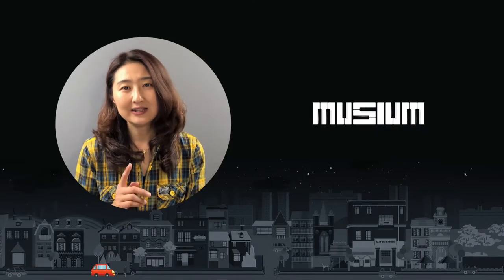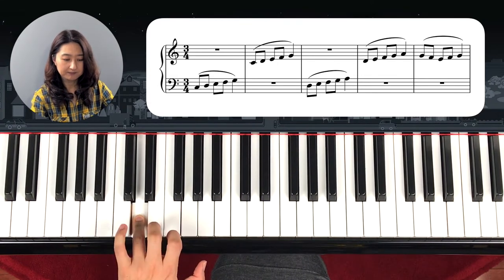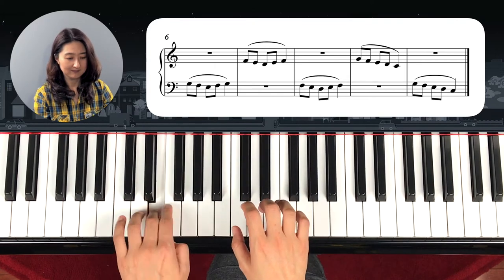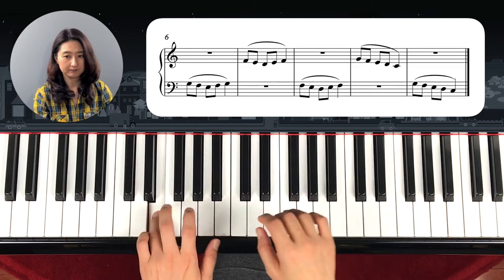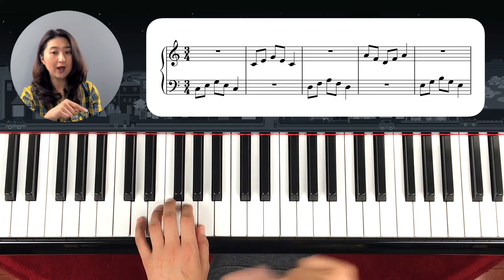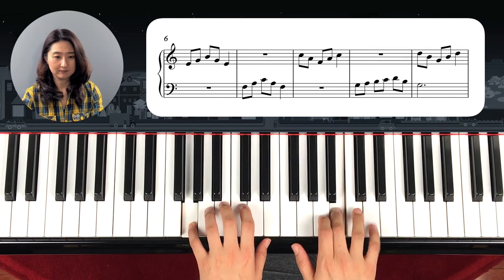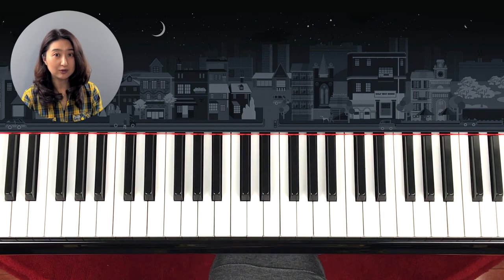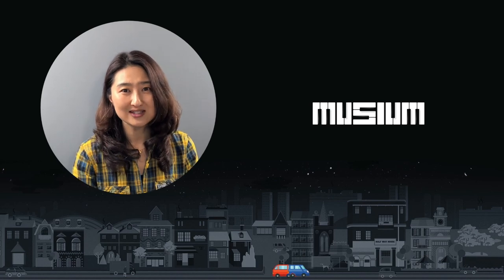[Piano Tutorial]Technic about Legato Playing & Changing Chord Patterns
Technic 1: Legato (Slur)
Technic 2: Changing Chord Patterns